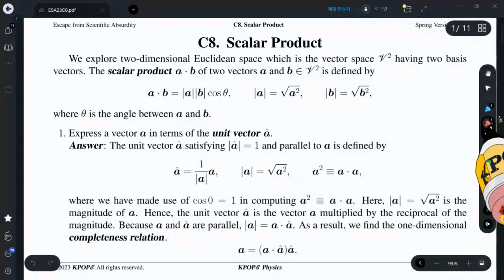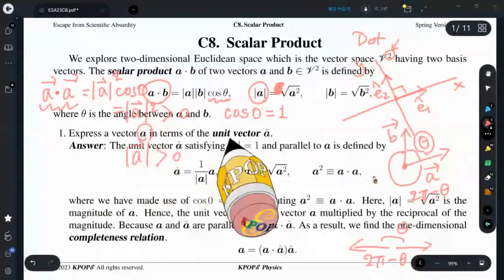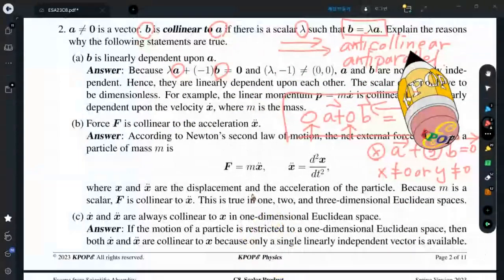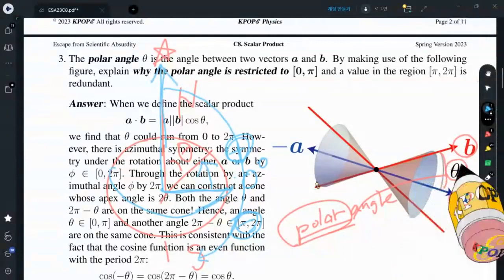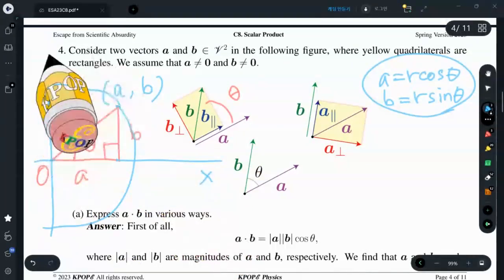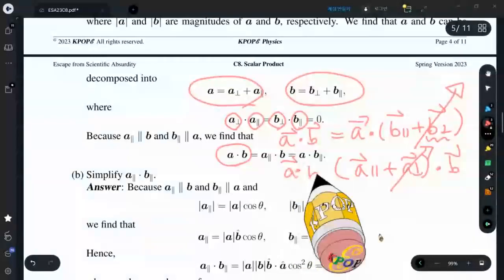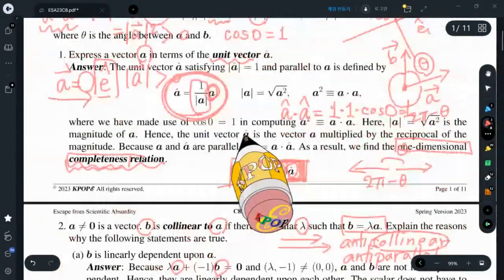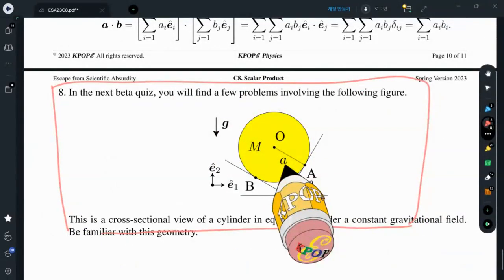ESA23-C8 Scalar Product